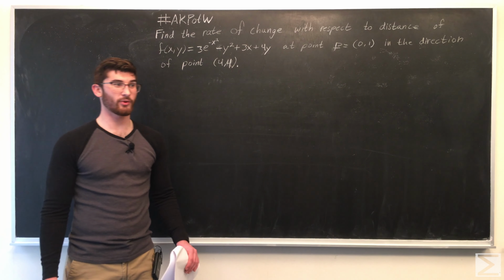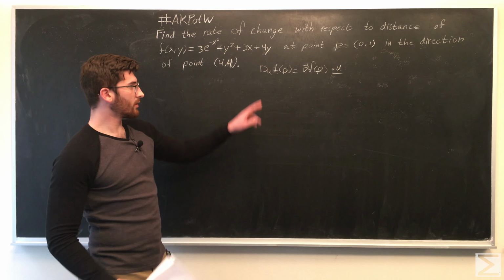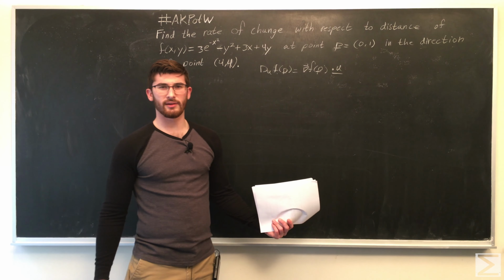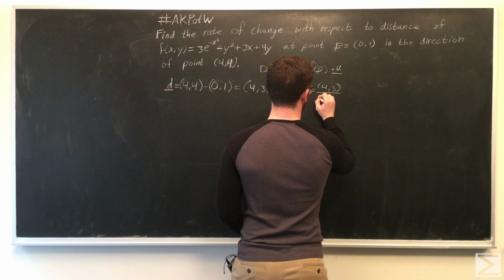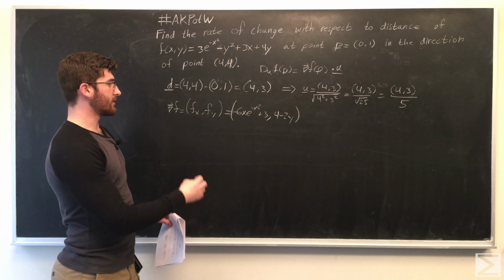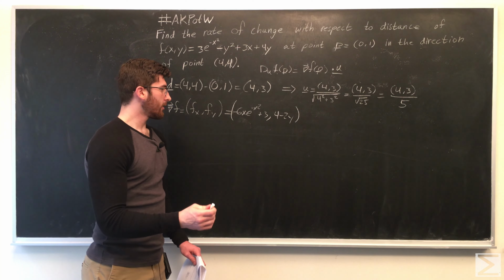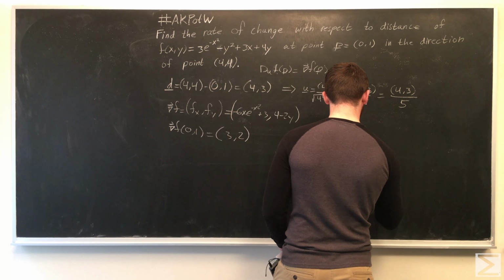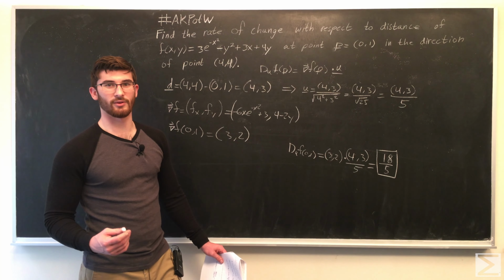Jason AKP2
This video is about Jason AKP2